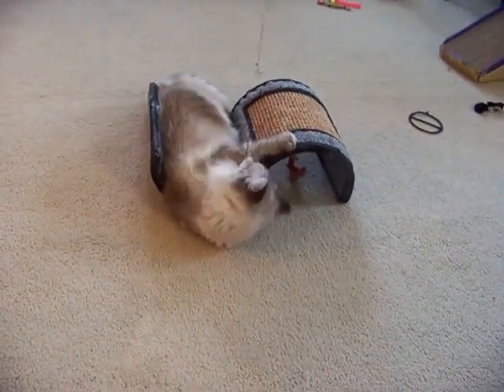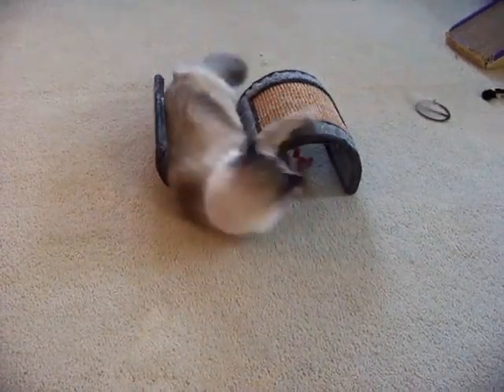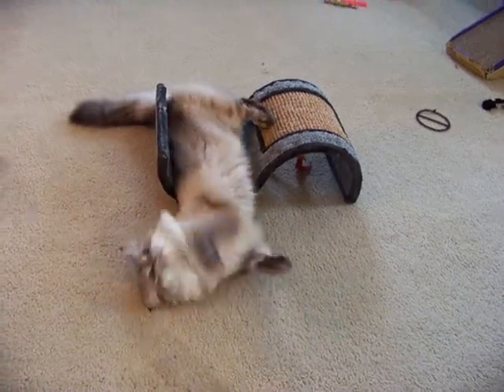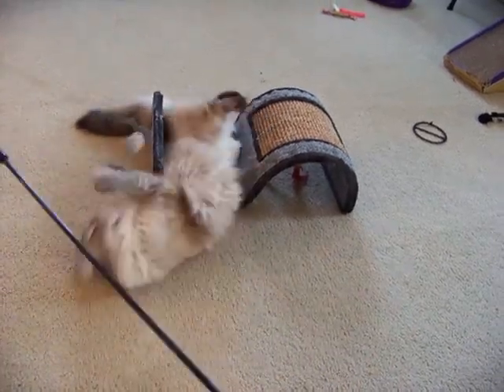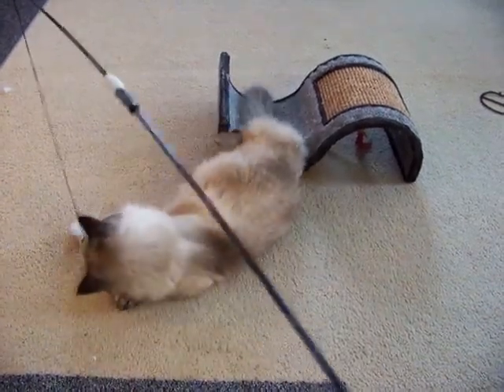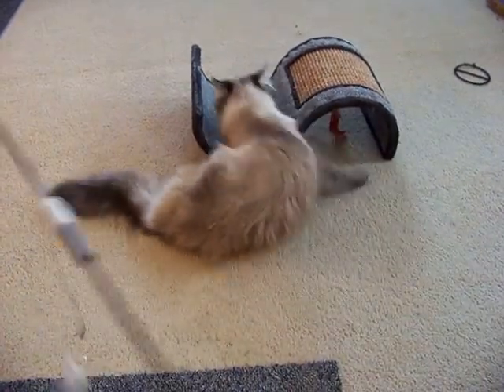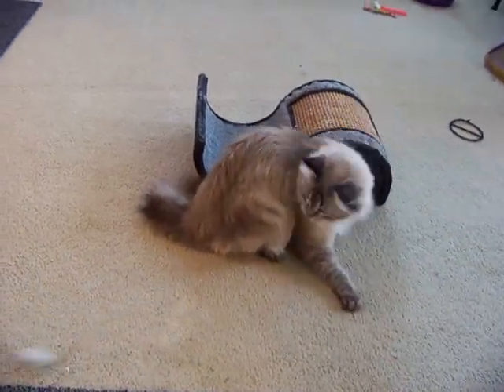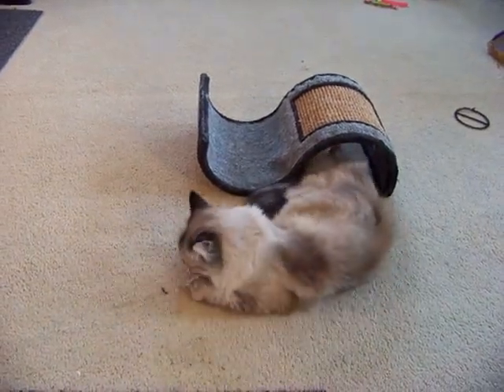electra skitters!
electra, a seal lynx point Siberian kitten, plays with her new skitter toy!